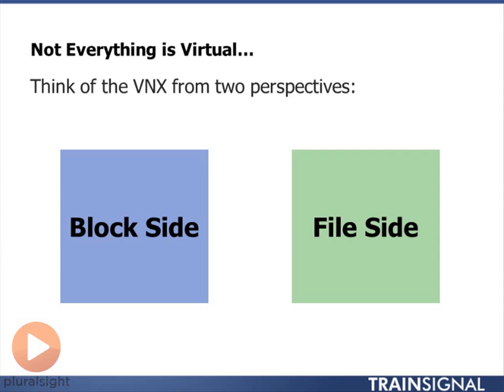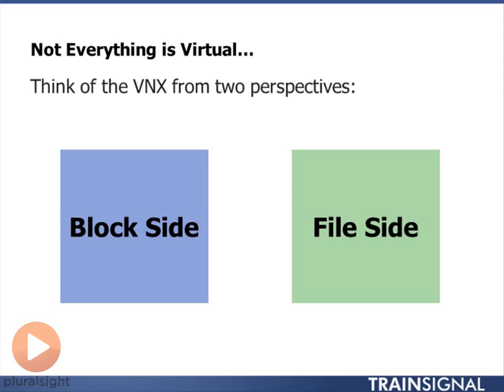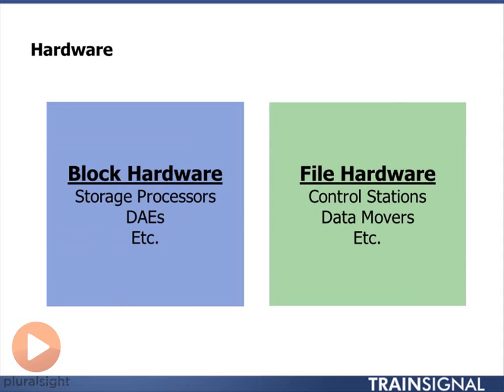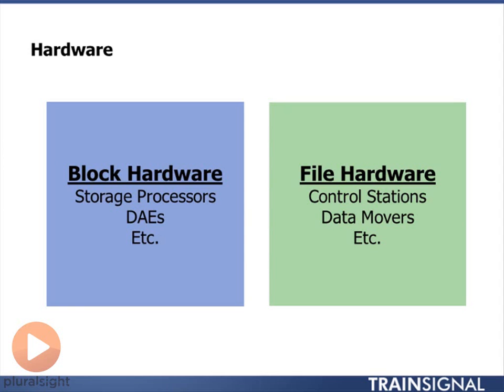VNX Physical Architecture modul 3 Architecture1